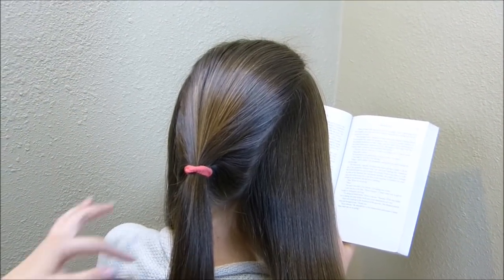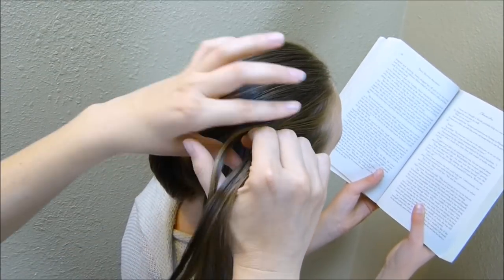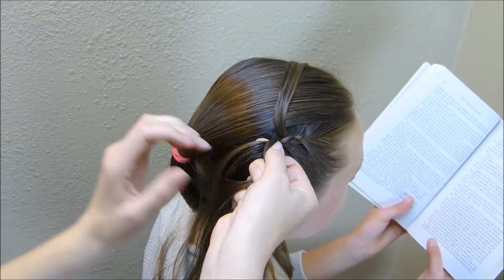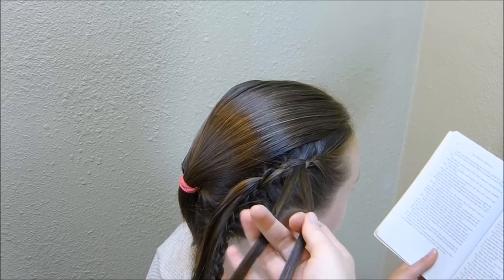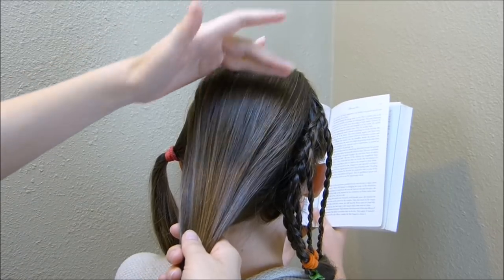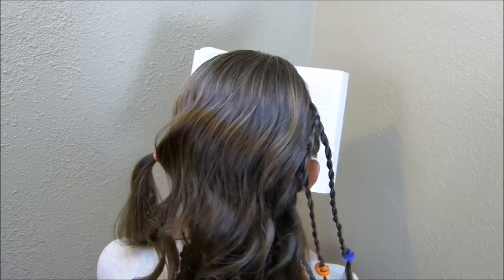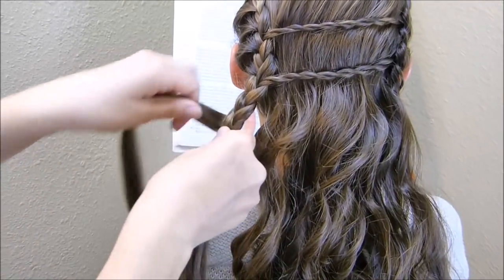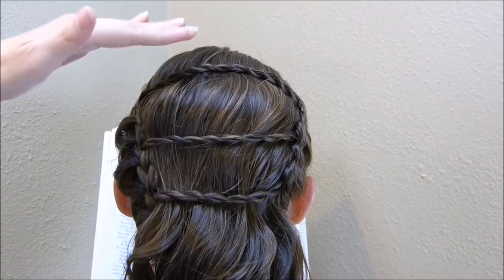Greek Goddess Ladder Braid | Wedding and Prom Hairstyles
Today we are sharing a beautiful "Greek Goddess" inspired hairstyle tutorial featuring braids, twists, and curls, creating a lovely Princess Hairstyle.  This would be a pretty hairstyle for weddings, Prom, Homecoming, recitals, communions and other special occasions.

We have combined a lace french braid feathering technique with rope braids (or twist braids) to create the vertical ladder braid on this half up hairstyle. We love how simple and elegant this style turned out.

As mentioned in our video, we used our curling wand to create her loose curls. You could also crimp or wave your hair if you desire to achieve texture and volume. If you want your style to be more voluminous, you could also tease her hair before placing the ladder braid.  A bubble effect between the braids could be achieved by using a rat tail comb as shown in our video tutorial. Bobby pins placed under the twists would help to hold your bubbled hair in place if you decide to go for that look.

Have you watched our other popular hairstyle tutorials? A few of our most watched, trending, and best hairstyle videos below:

If you try this hairstyle, feel free to take a picture and post it on Instagram with the hashtag hair4myprincess. We love to feature our favorites on our Princess Hairstyles Instagram account

Princess Hairstyles YouTube Channel features hair tutorials for Princesses of all ages and places! On this channel you will find quick and easy hair tutorials as well as how to braid intricate, complicated and unique hair styles.  Cute hairstyles, beautiful hairstyles, and the best simple everyday hairstyles, easy braids, messy buns, last-minute hairstyles, back-to-school hairstyles, hair hacks, hairstyle compilations, hairstyles for a wedding, prom hairstyles, updo tutorials, fishtail braids, waterfall braids, tutorials for long hair, pull through braids, wedding hair inspiration, hairstyles for medium hair, half up, half down hairstyles, tutorials for short hair, hairstyles for layered hair, new hairstyles, 5 minute hairstyles, braided hairstyles, and more!